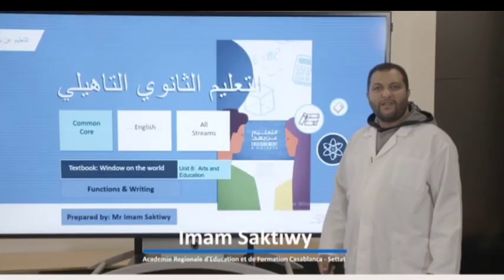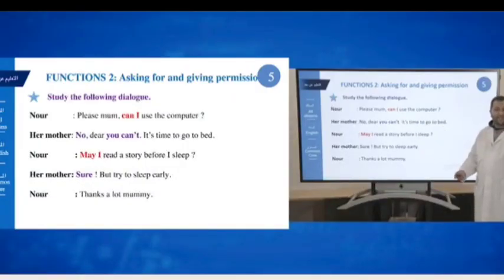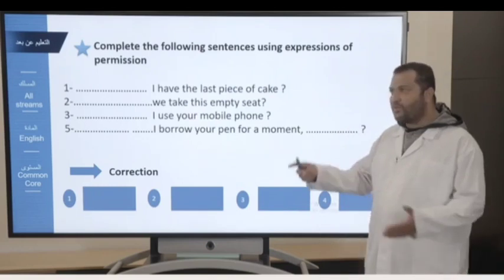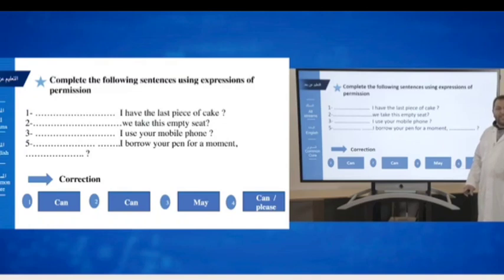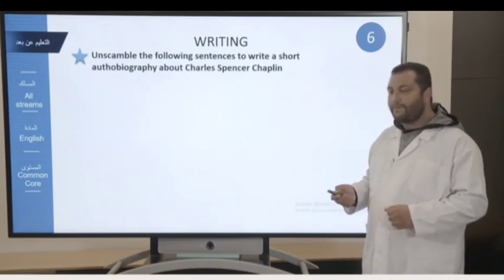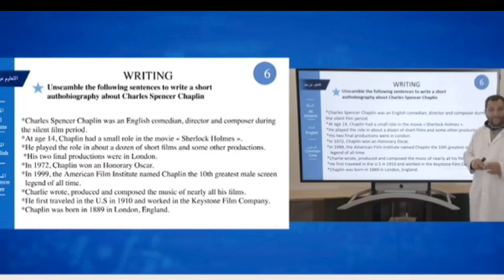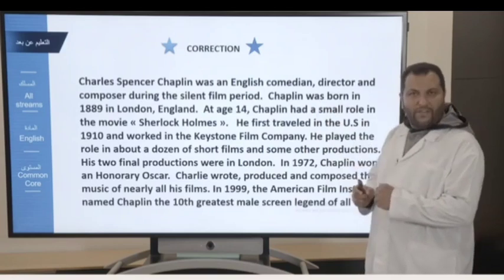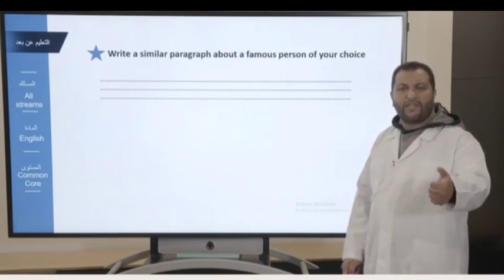Exercice of functions